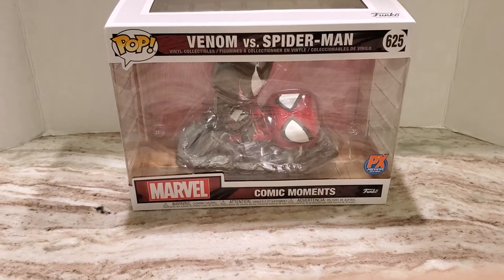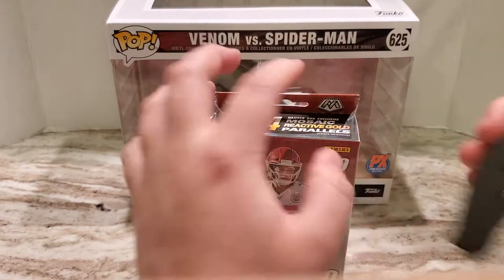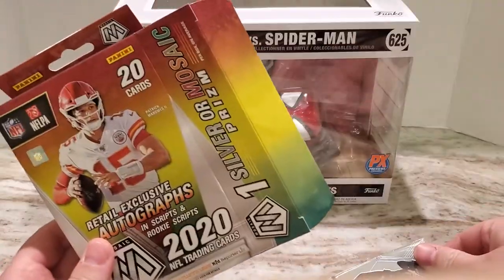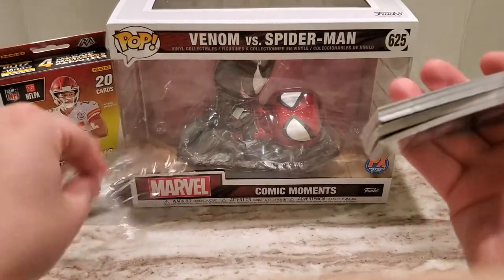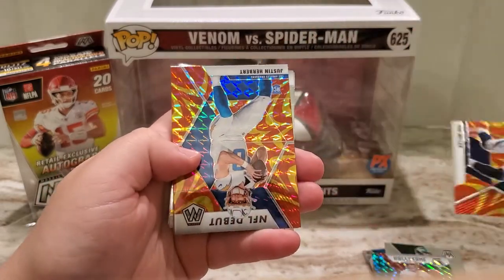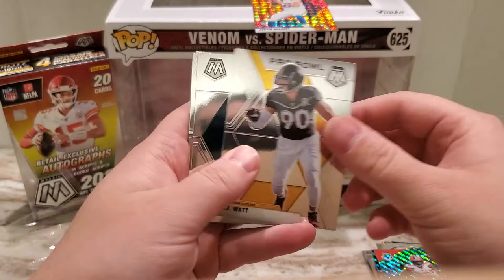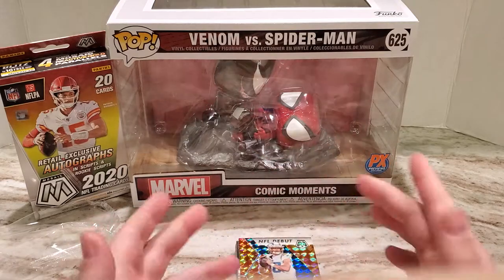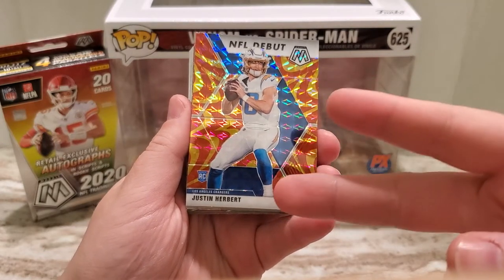2020 Panini Mosaic Football Box Break!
in honor of tua starting!

cheers!